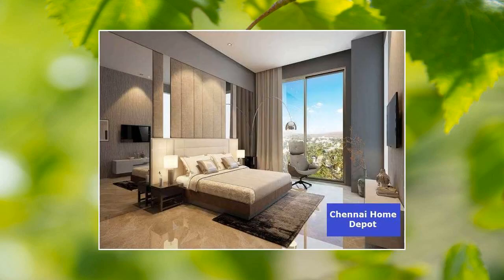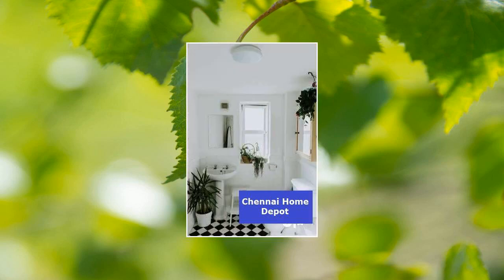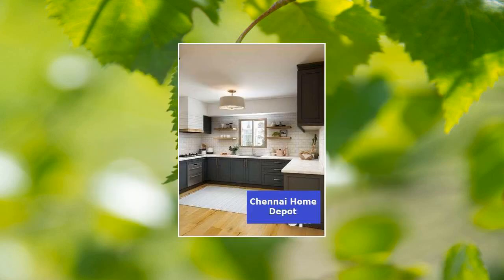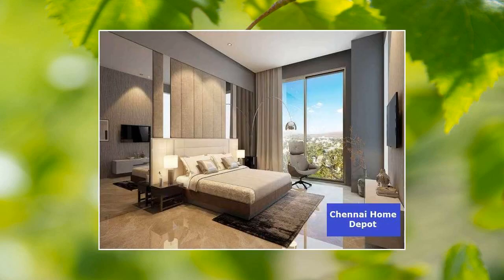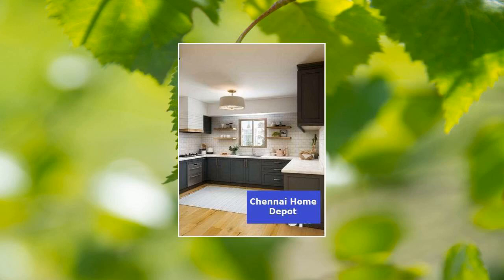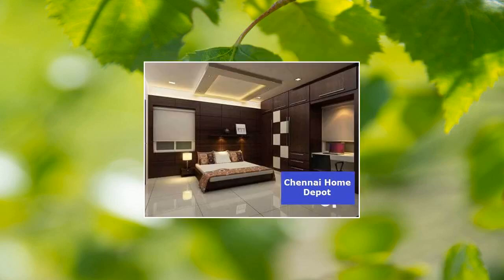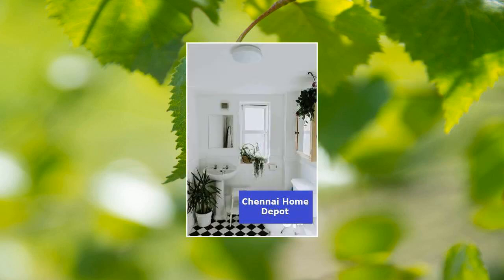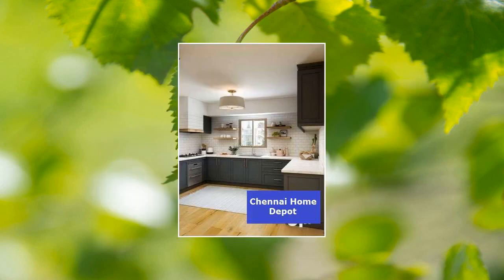2 BHK Flat for sale in Old Washermenpet, Chennai - 1185 sft - 40,50,000.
2 BHK Flat for sale in Old Washermenpet, Chennai - 1185 sft - 40,50,000.